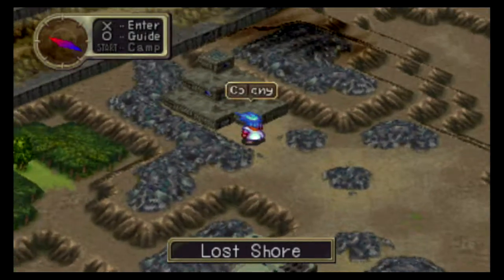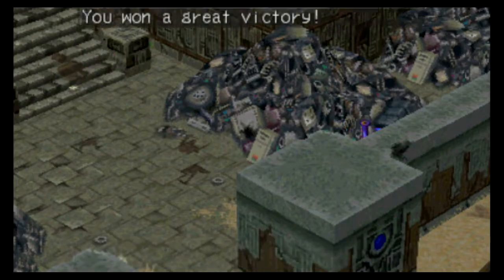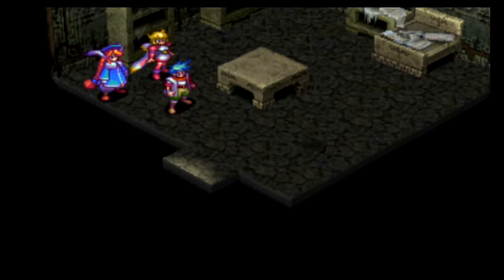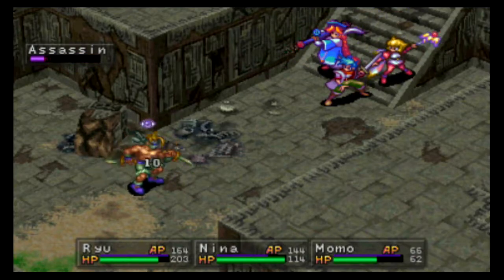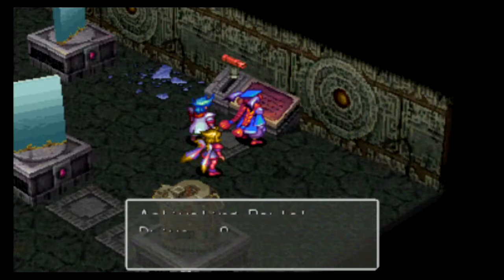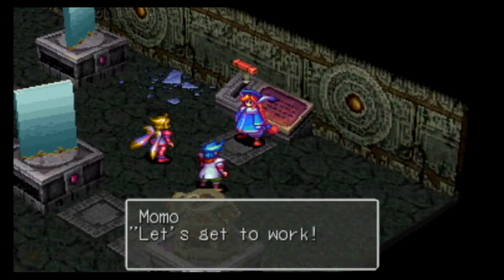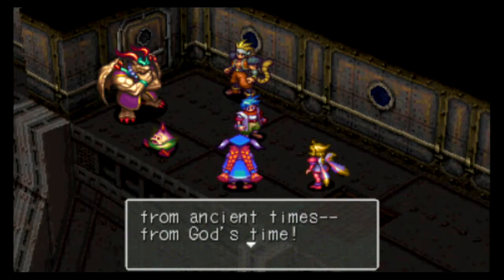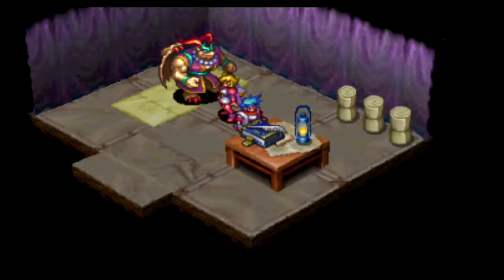Breath of Fire 3 Longplay 78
On this show, Craig_WK will play through classic role playing games, and provide narration to all the dialogue in the game, using a series of serious, funny, strange, and mildly offensive voices. From old ladies in town, to horrifying monsters, Craig_WK plays them all, Monday through Friday.

If you'd like to support Gamezilla Media, make sure to check out our Patreon page, where you can vote for the next game I play for our Longplays, as well as gain access to other perks for our podcasts:

If you're interested in hearing Craig_WK's thoughts on retro video games, listen to the Legend of Retro podcast:

If you'd like to hear more mediocre voice acting from Craig_WK, check out his podcast Noobs and Dragons as he runs a Dungeons & Dragons campaign:

If you're into the the 1990's and one of the greatest television shows of all time, make sure to listen to Craig_WK talk about The Simpsons: